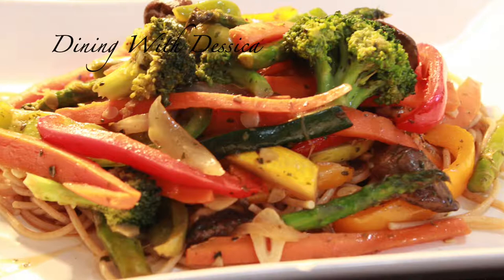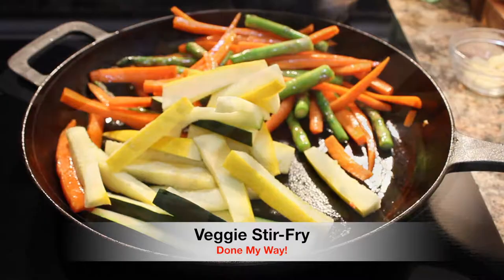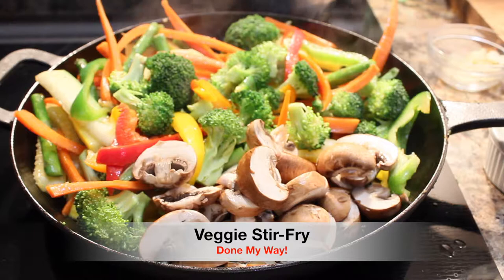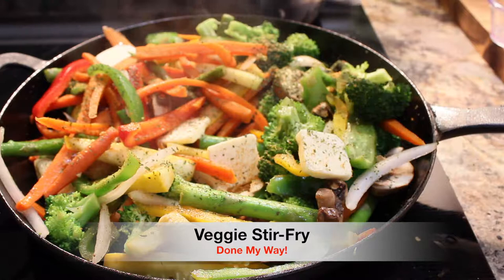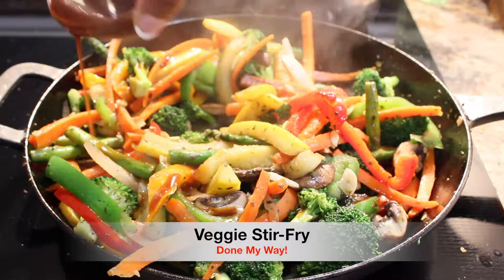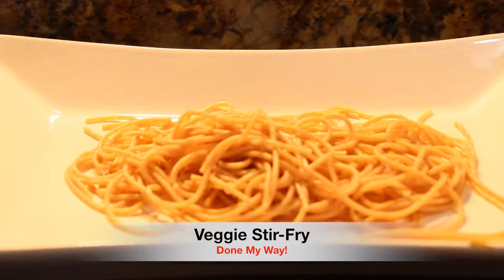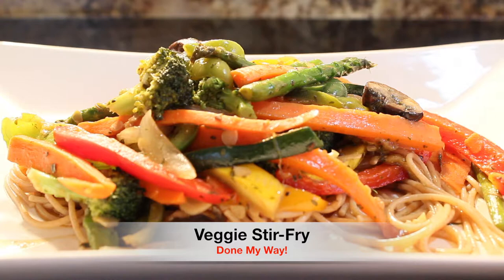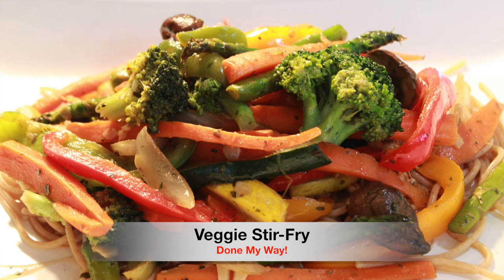Veggie Stir Fry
My EBOOK Link is below for "Dining With Dessica"

Enjoy my delicious "Veggie Stir-Fry" Done My Way!
A great recipe for your family is sure to enjoy!! Love Is Love ;-)